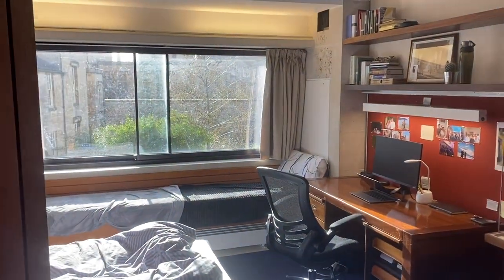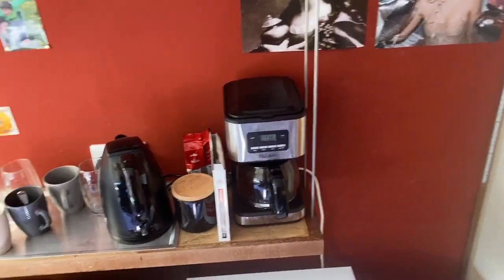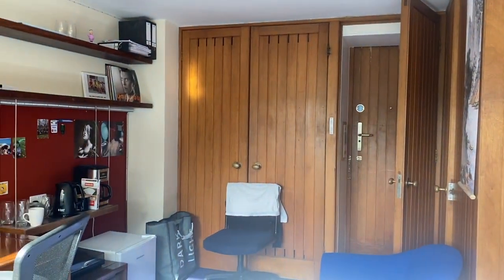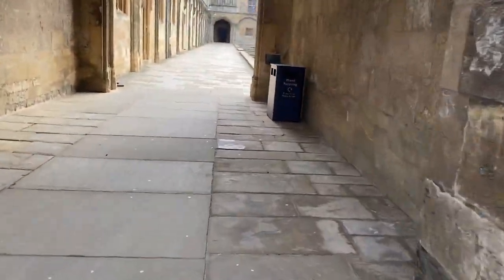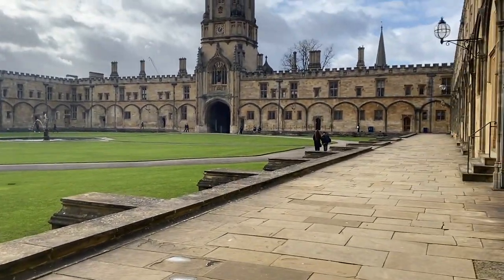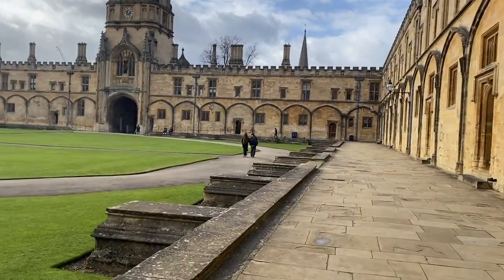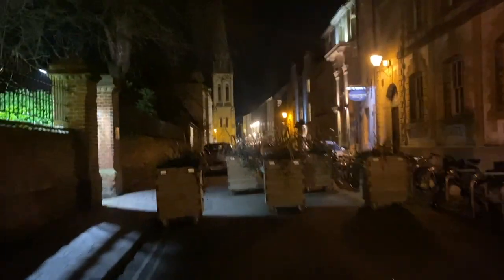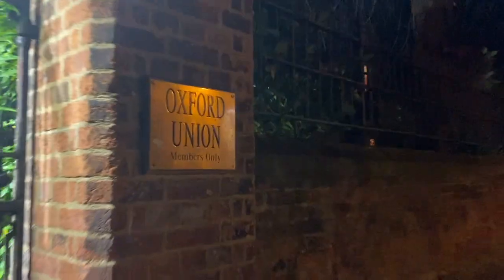Day in the Life at Oxford University | English, Christ Church College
Find out what it's REALLY like studying English Language and Literature at Oxford University. Is Christ Church the college for you?

In this video, Lukas shows you a realistic day in his life as an English student. He'll tell you about how to get a good work-life balance,  how tutorials work, and why English at Oxford University might be the perfect course for you.  As well as how to prepare a strong application to boost your chances of success!

At UniReach, we connect Oxbridge applicants with current Oxford and Cambridge students.

Request a session online and get a free 30-minute mentoring session.
🚨OPEN NOW🚨

Your mentor is here to give you whatever you need. They can review your personal statement, give you a mock interview, answer your questions about Oxbridge lifestyle, and more.

00:00 Tutorial
00:54 Introduction
02:04 Room Tour
03:51 Break
04:20 The Oxford Union
05:50 The Course
09:09 Application Advice
13:04 Work-life Balance
14:29 Dinner
15:11 Pres